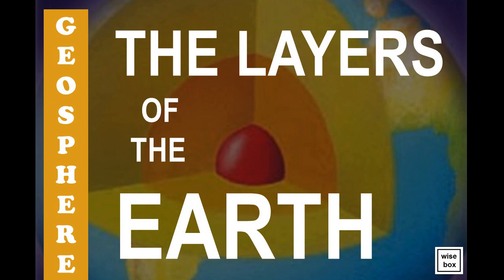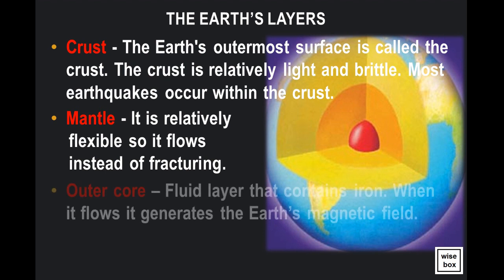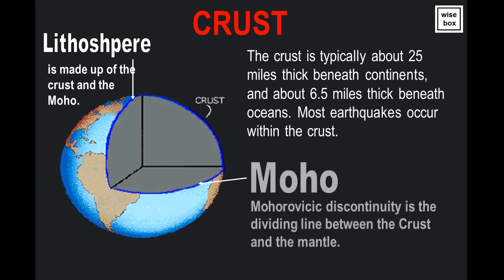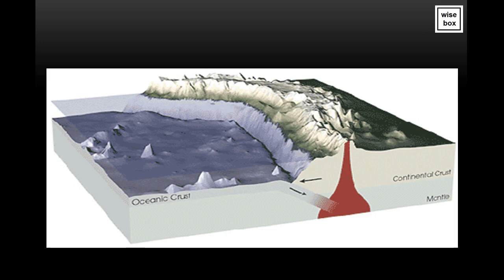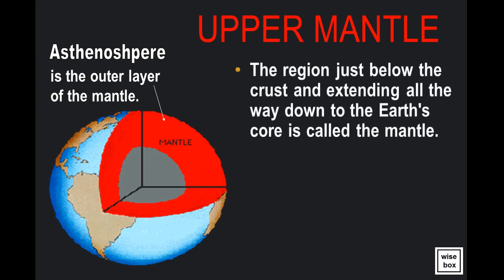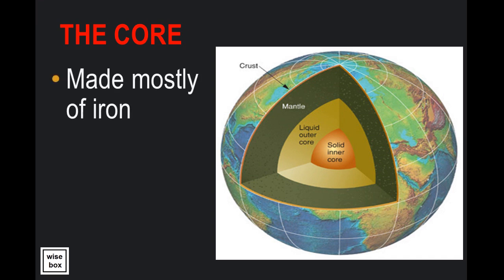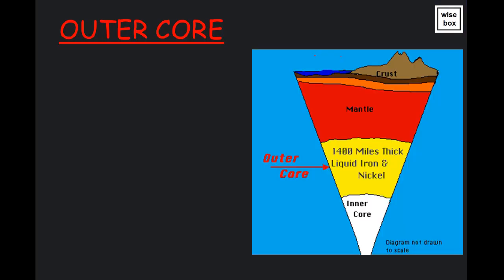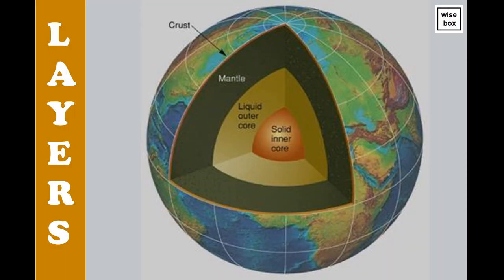Earth Science - Geosphere - Layers of the Earth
Earth Subsystems - The Geosphere - Layers of the Earth
Crust, Mantle, Outer Core and Inner Core

other similar topics :

earth and life science system geosphere grade 11 lesson
earth and life science system geosphere grade 11 review
earth and life science system geosphere grade 11 stem
earth and life science system geosphere grade 11 humss
earth and life science system geosphere grade 11 abm
earth and life science system geosphere grade 11 gas
earth and life science system geosphere grade 11 lesson 1